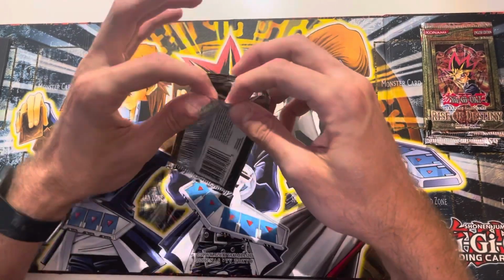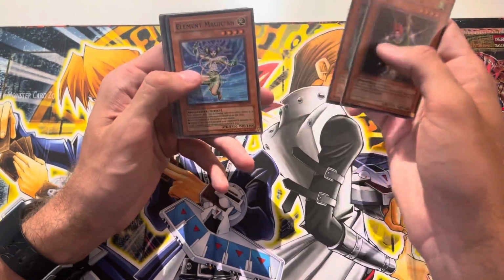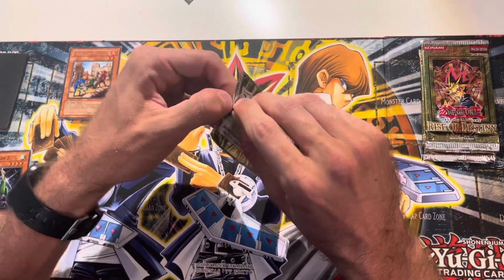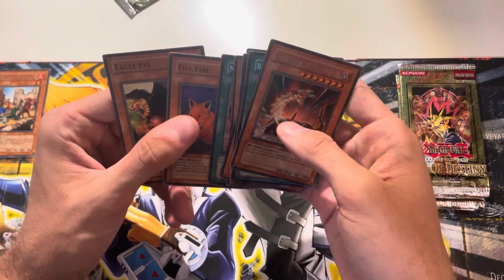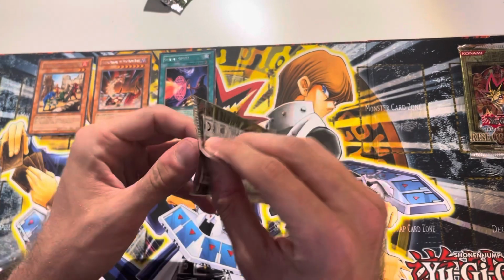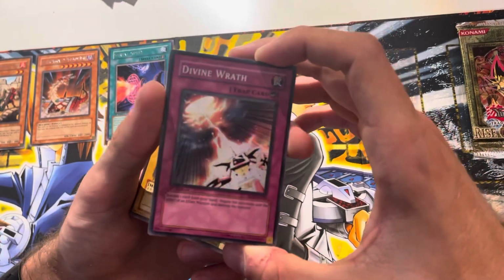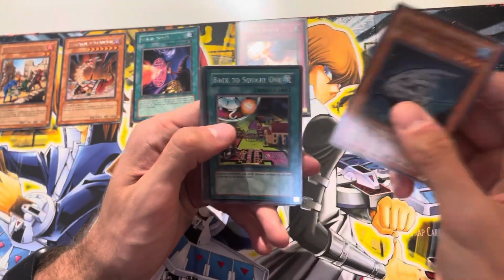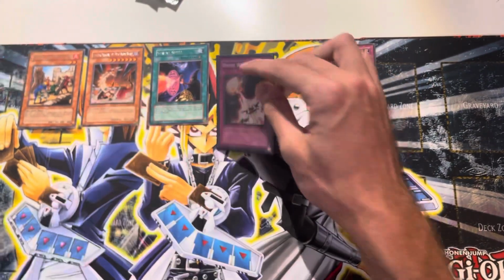Yugioh - Rise of Destiny First Edition Booster Pack Opening! We are Destined for Good Pulls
Suuuuuper excited about this video today! Opening original Rise of Destiny packs from 2004. Will Destiny be on our side??